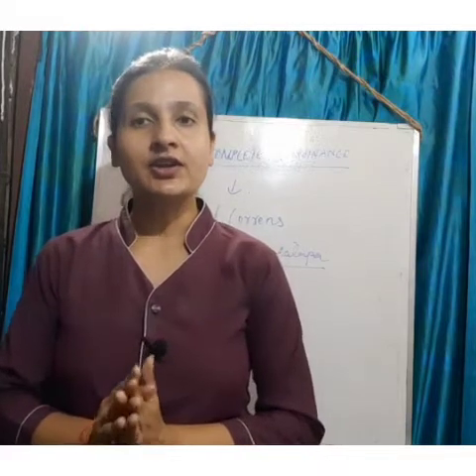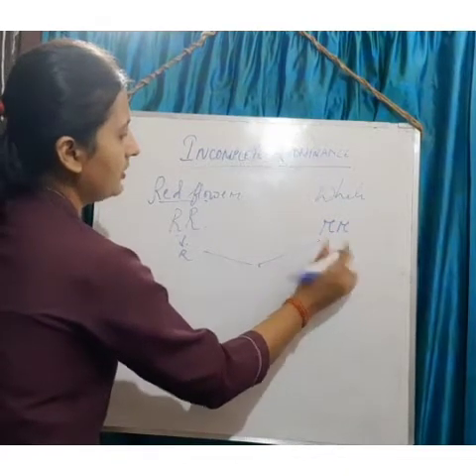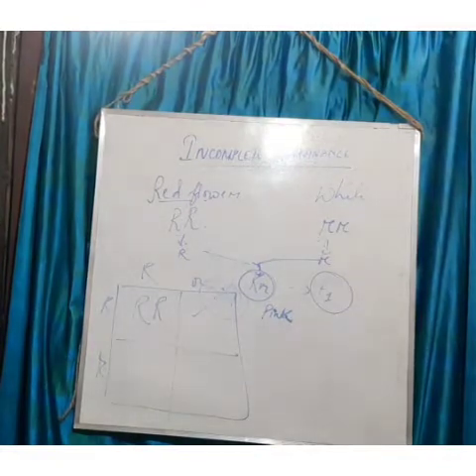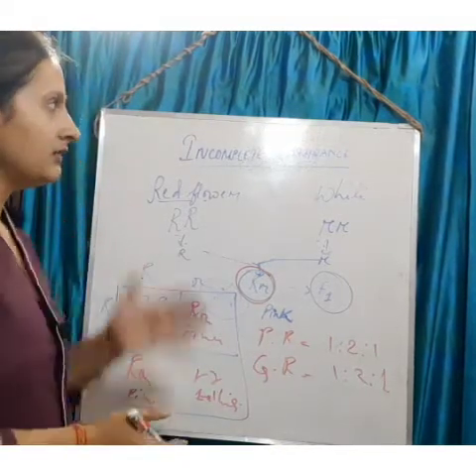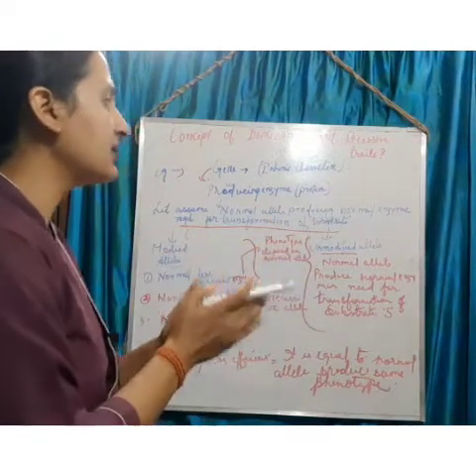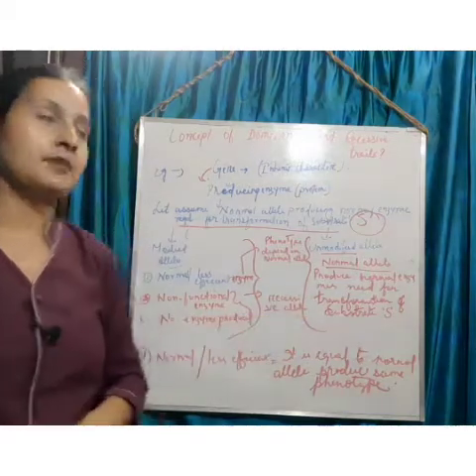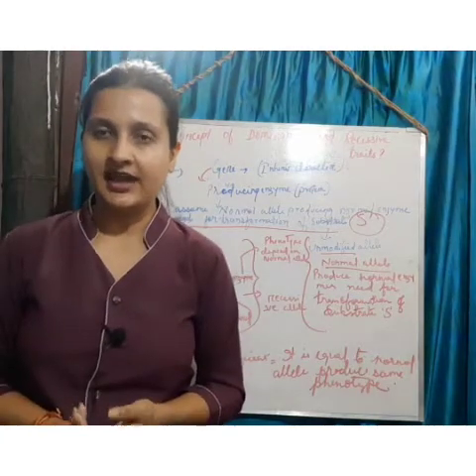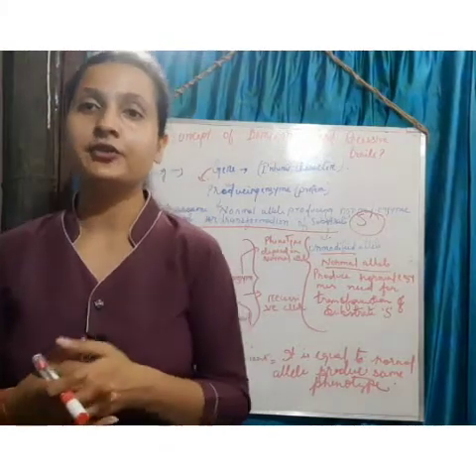incomplete Dominance#Part -IV